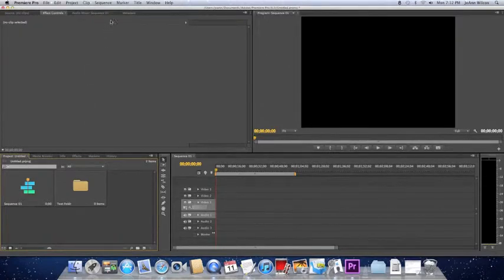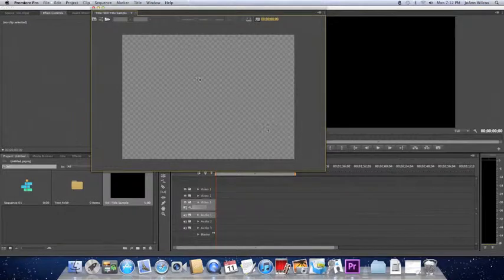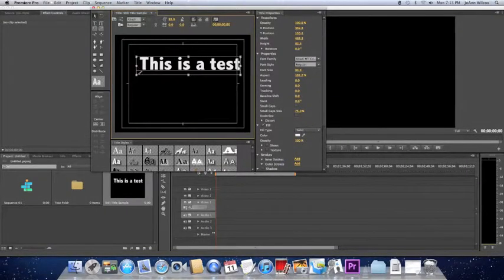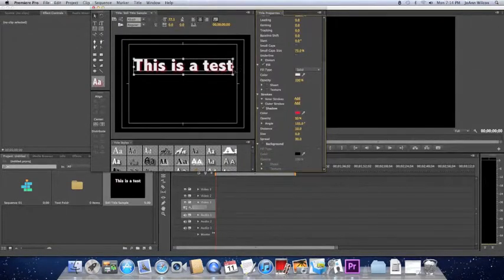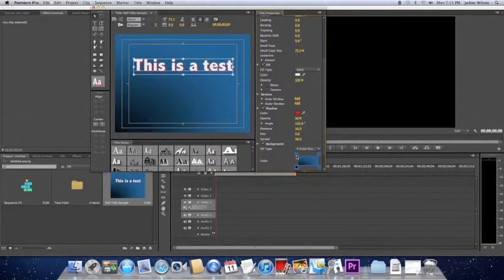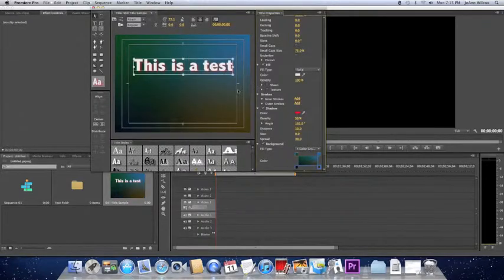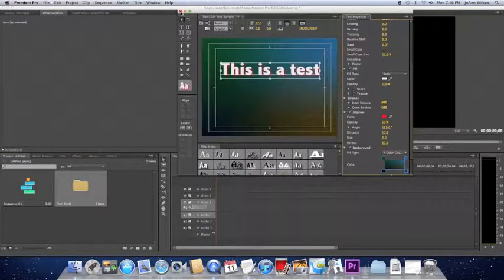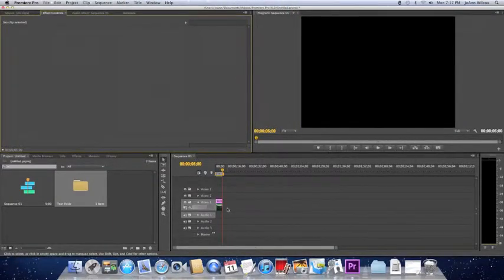BASICTEXTADOBEPREMIEREPROLESSON1.mov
Adobe Premiere Pro CS6 - Basic Text Lesson 1